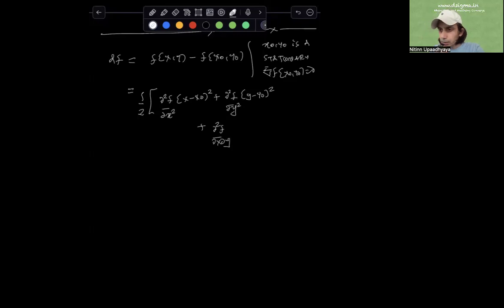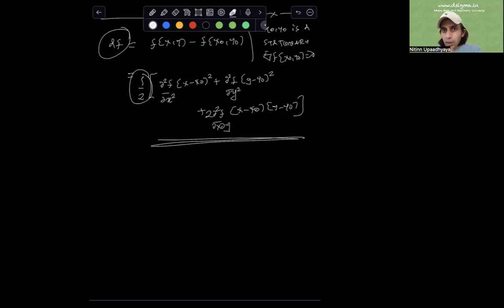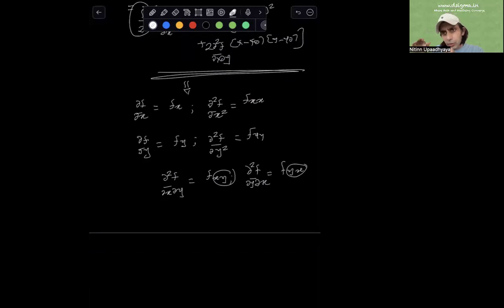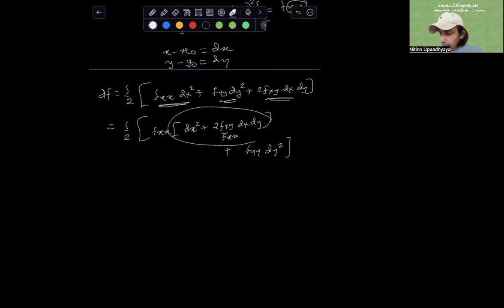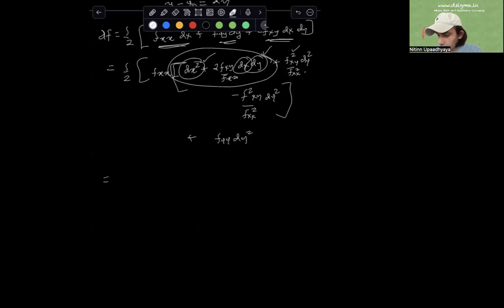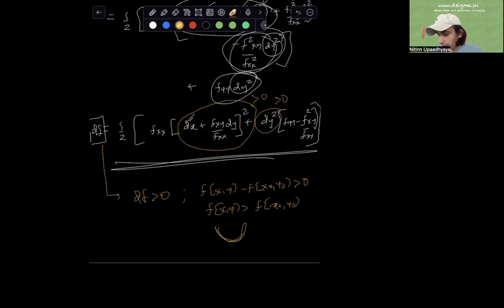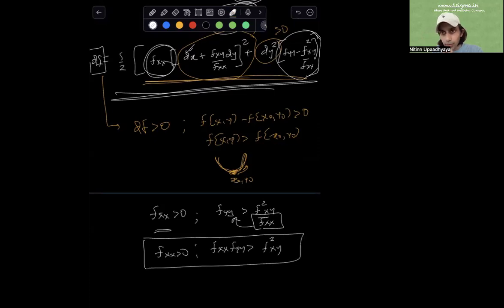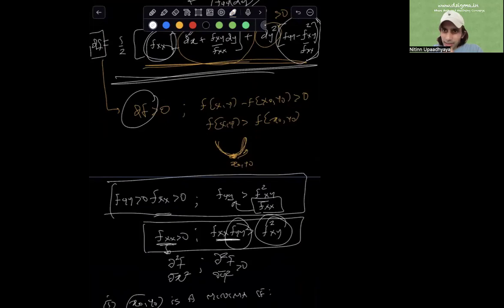Nature of stationary points via Taylor series: Part III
We do some algebra to deduce conditions for a minima of a function of two variables.

and register for our course introducing differential calculus or book a counseling session with our healer and support our efforts to bring more quality content and mental wellbeing for you.

Your feedback and critical suggestions are most welcome.

Happy Learnings!